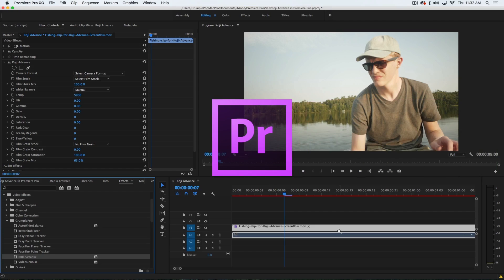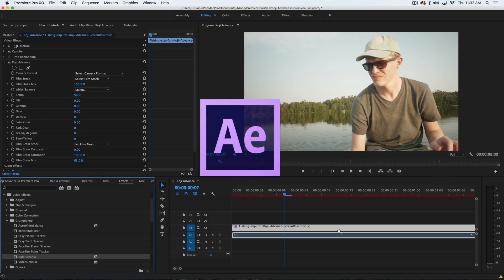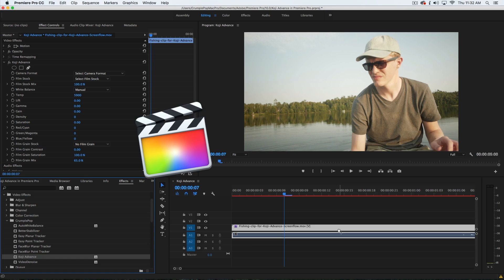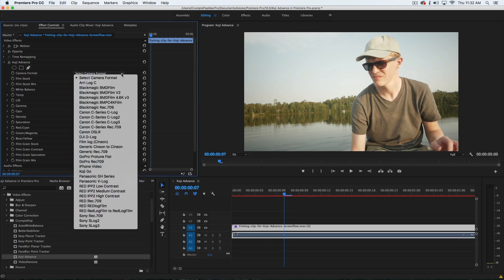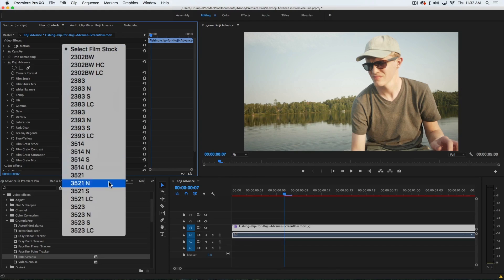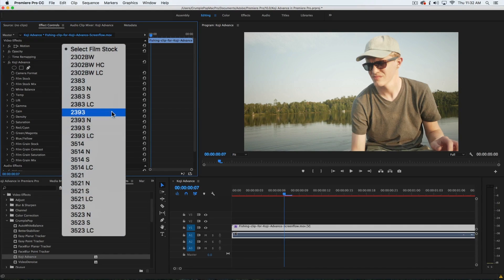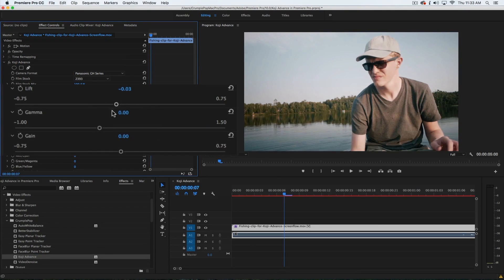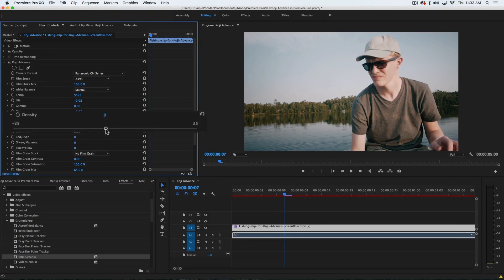(Outdated) Koji Advance Film Emulation for FCP X and Premiere Pro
Koji Advance uses accurate emulation of 35mm film to reproduce the unique color response of various film stock.

Tell better stories through better color correction. Koji Advance works in Final Cut Pro, Premiere Pro and After Effects.